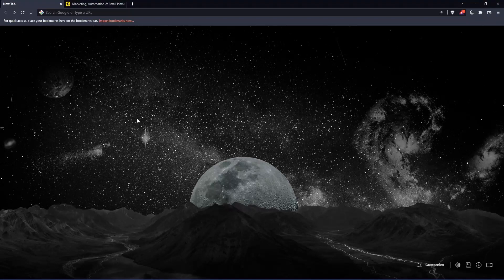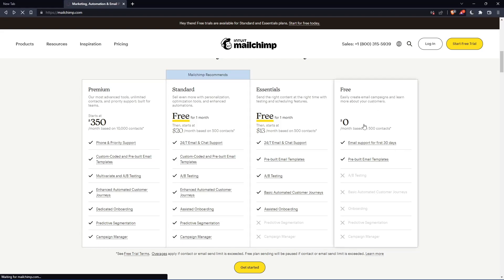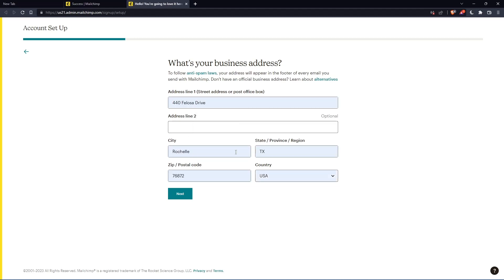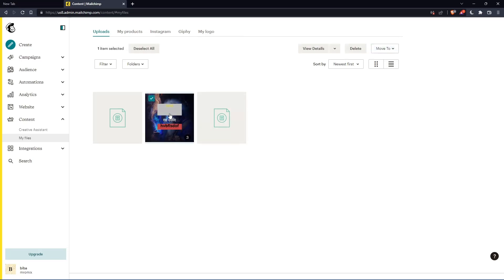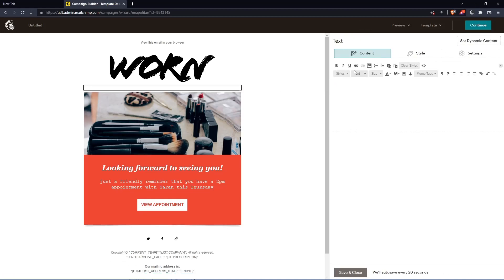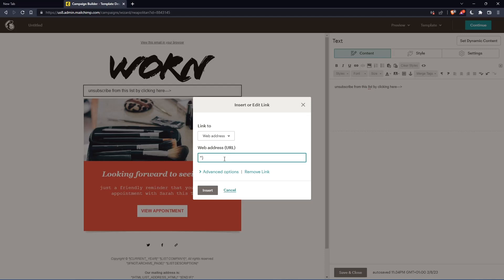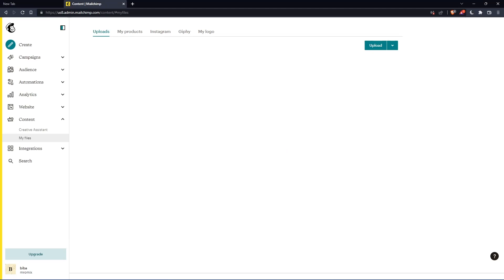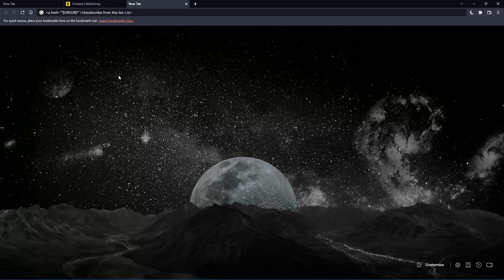How To Add Unsubscribe Link Mailchimp Tutorial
Today we talk about mailchimp add unsubscribe link,mailchimp tutorial,unsubscribe,mailchimp training